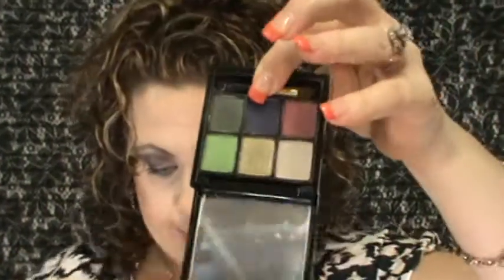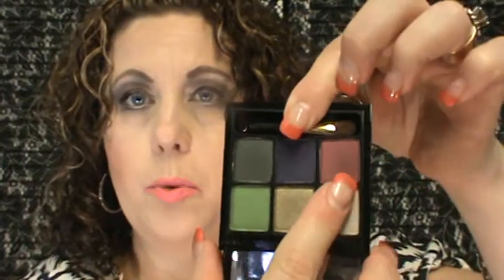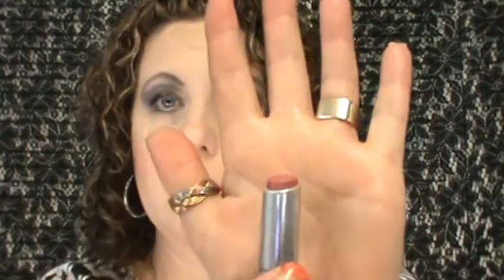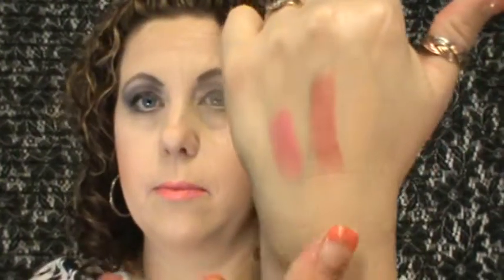CCO HAUL 2013: MAC, BOBBI BROWN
Jannie Rankin
Warner,OK 749